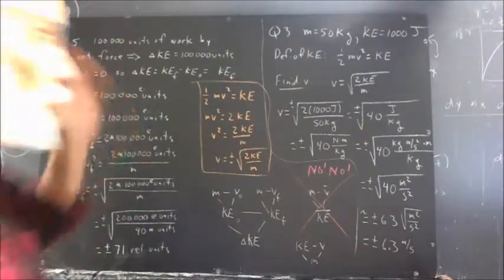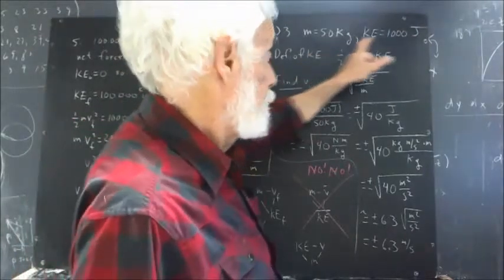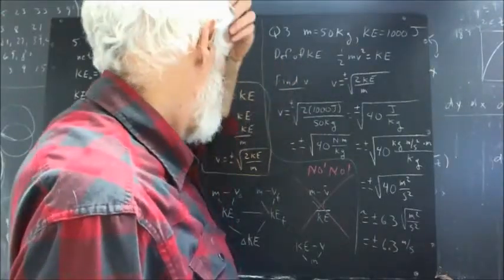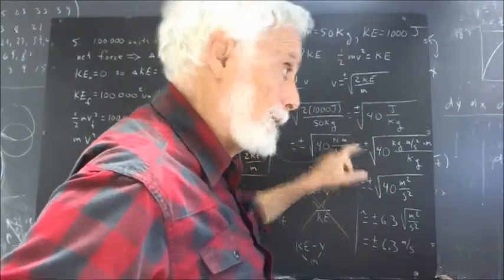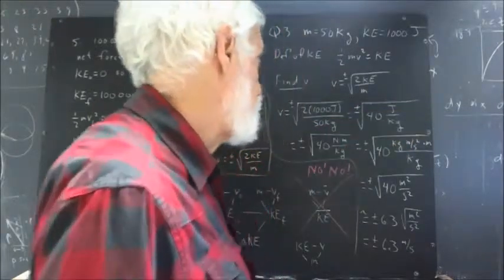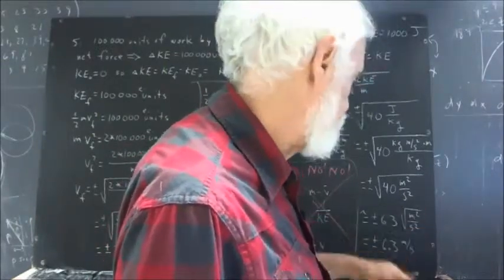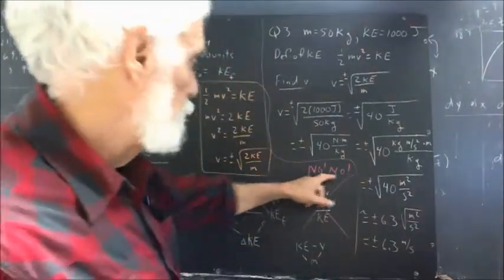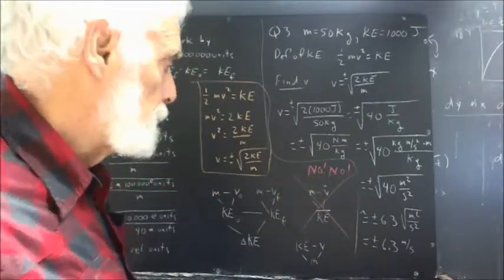201 055 v of given mass with given KE working out the SI units